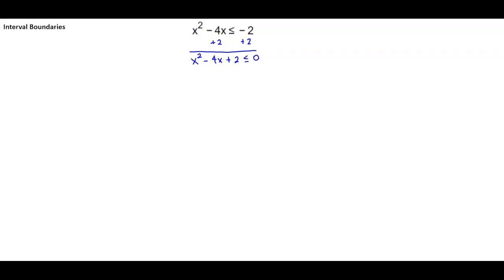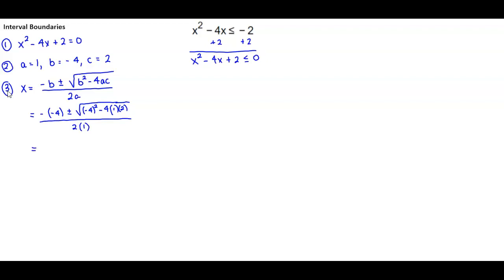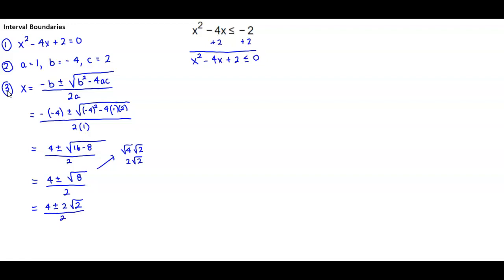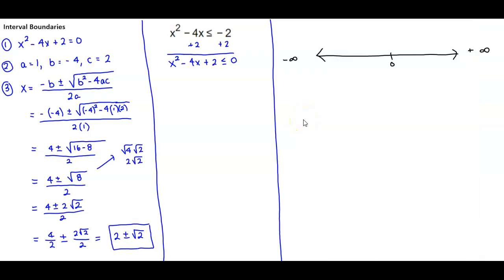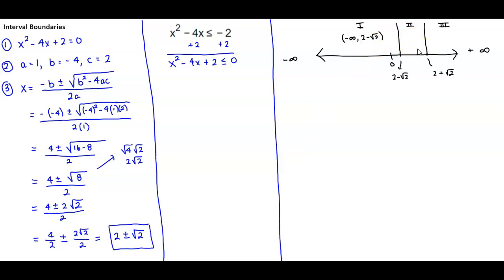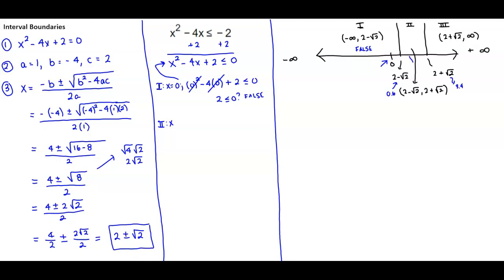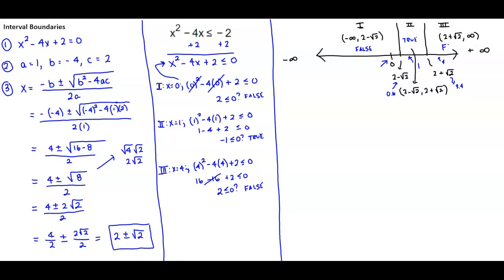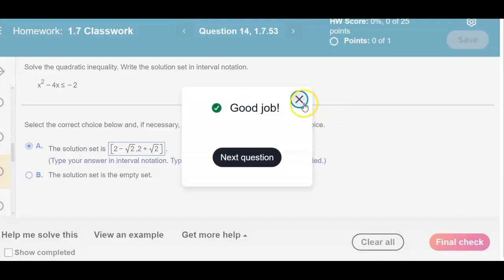Math 12 1.7.53 Solve the quadratic inequality. Write the solution set in interval notation.